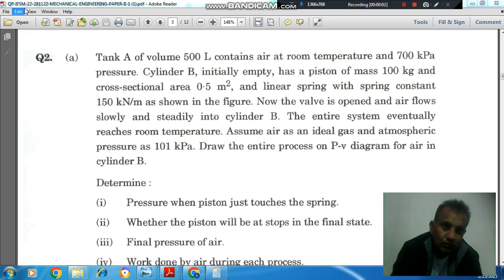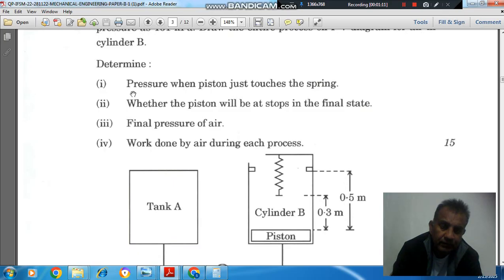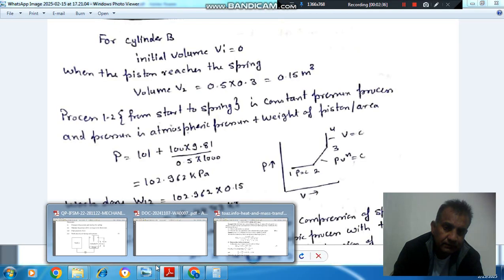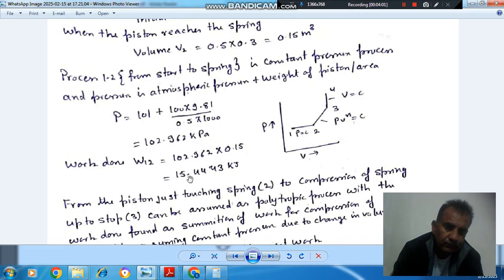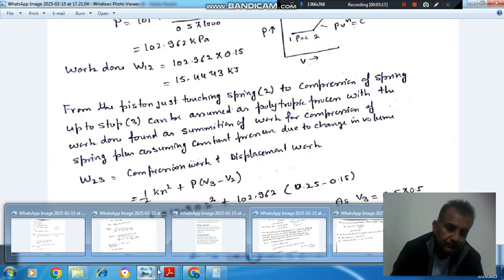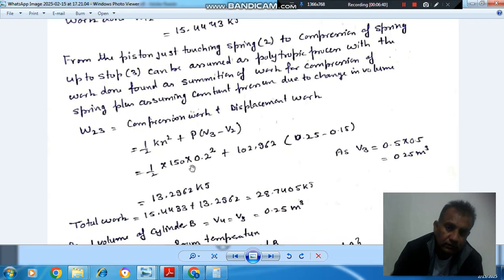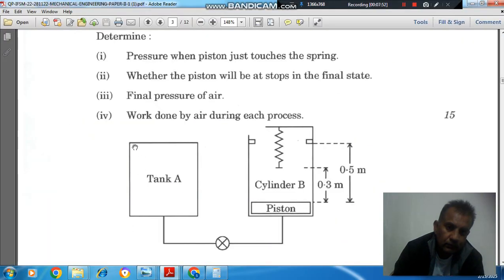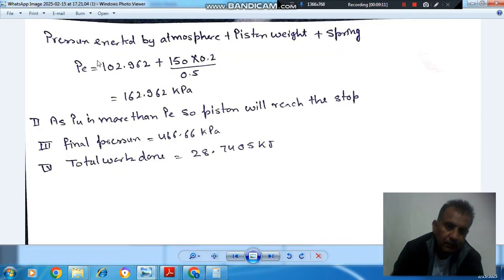Q2 (a) Indian Forest Services (IFS)-2022 Paper II